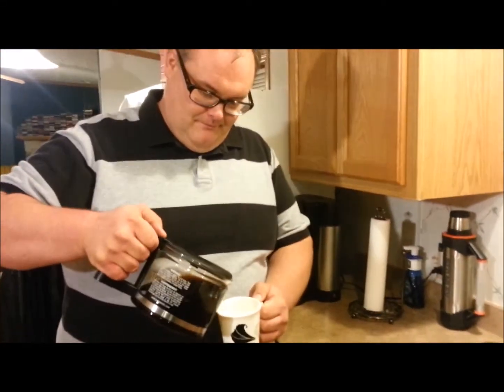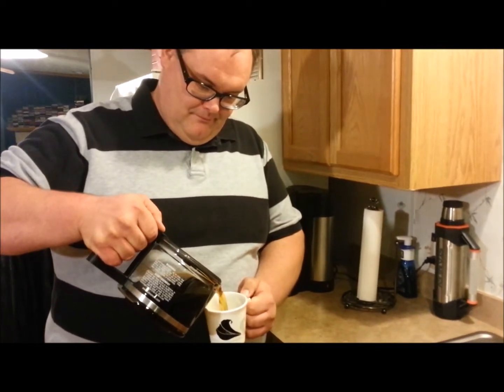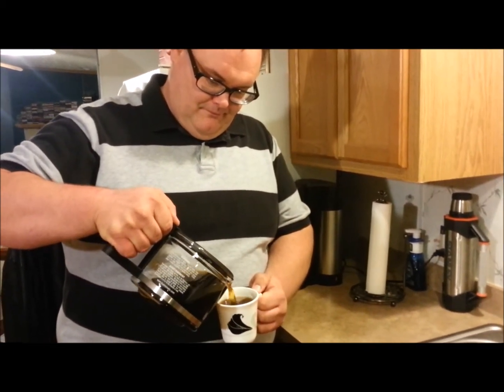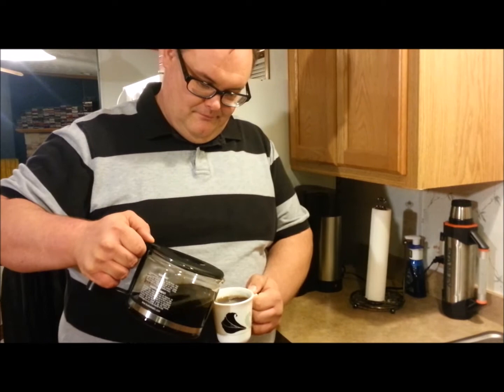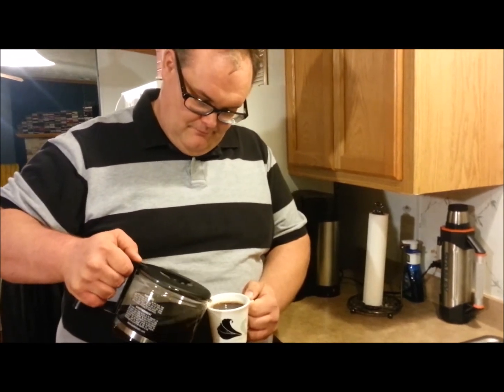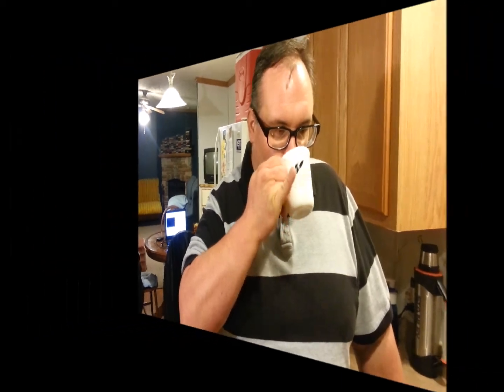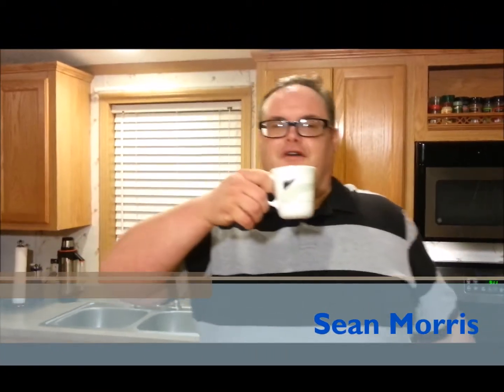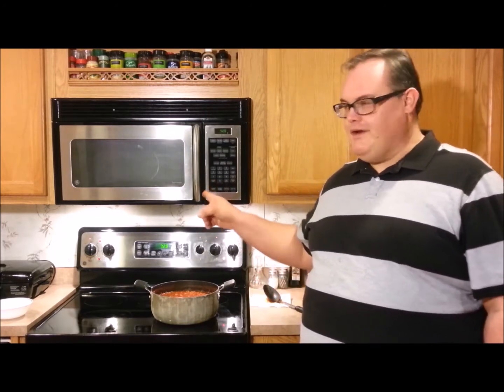How to pour and drink a cup of Fresh Home Brewed Coffee - Sean's Kitchen